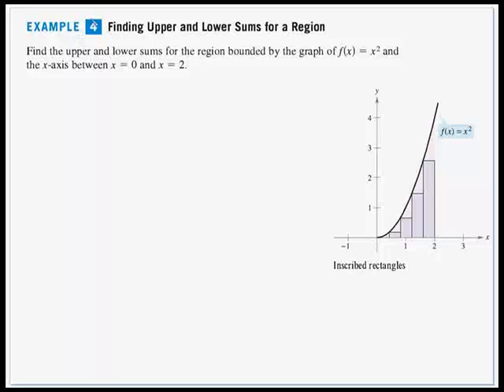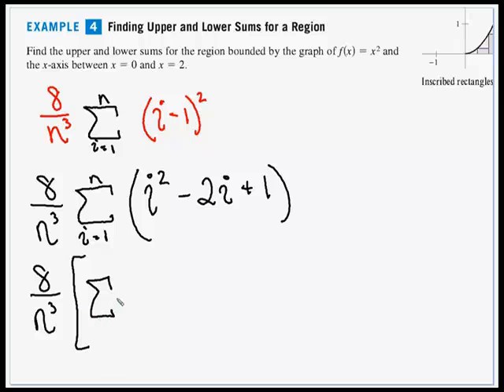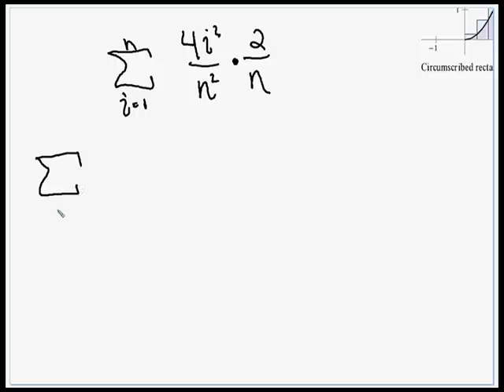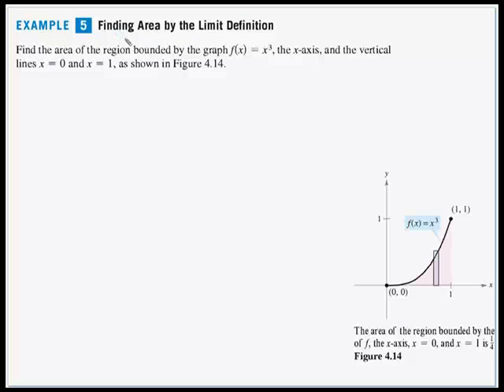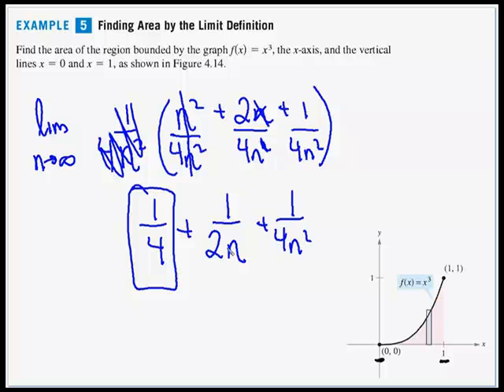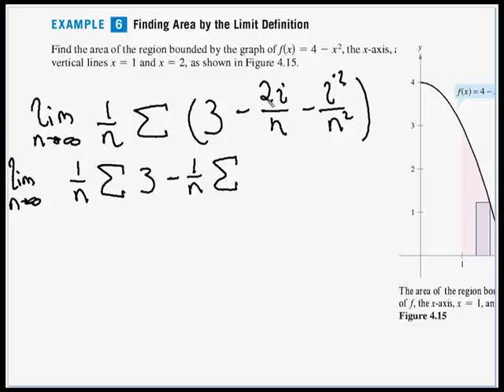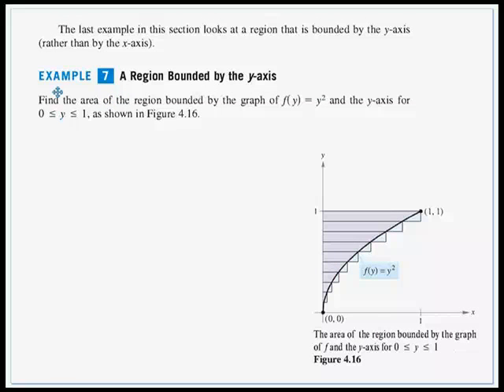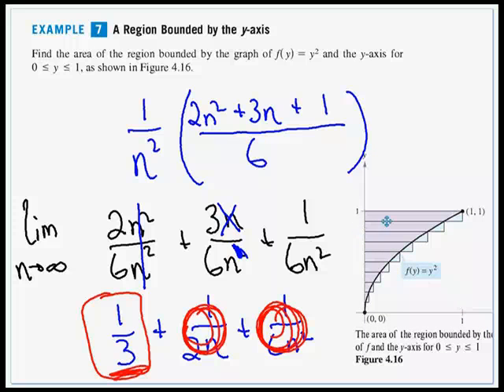5 2 Area Examples 4,5,6,7